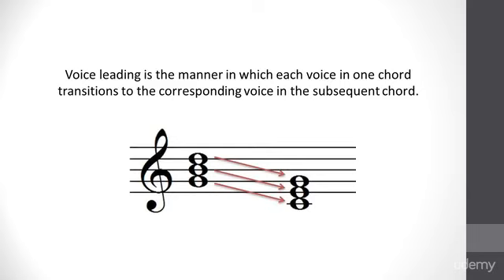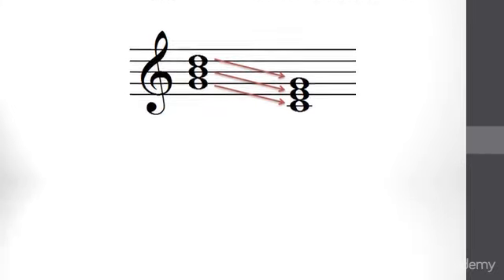Music Composition 2 : Voice Leading